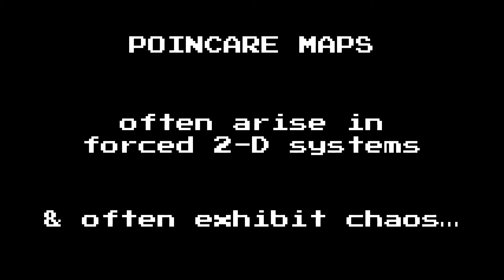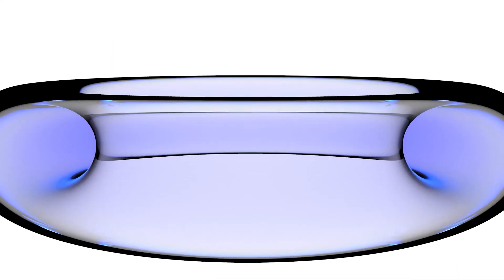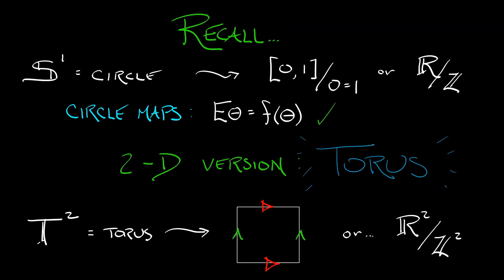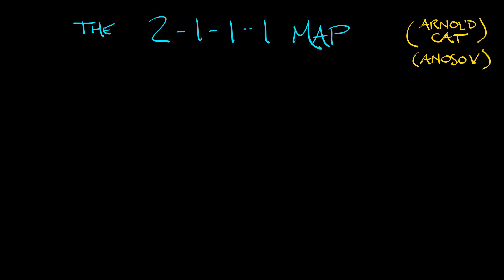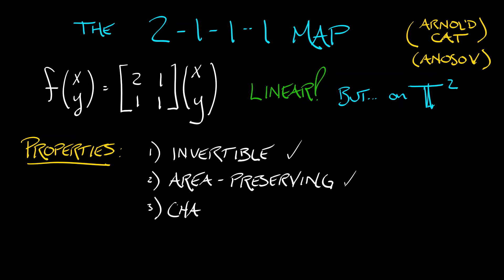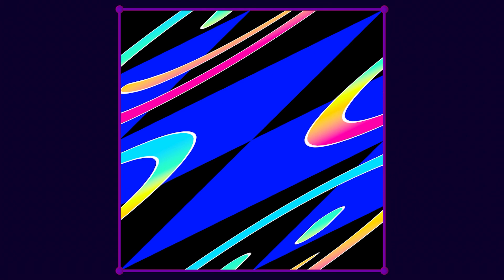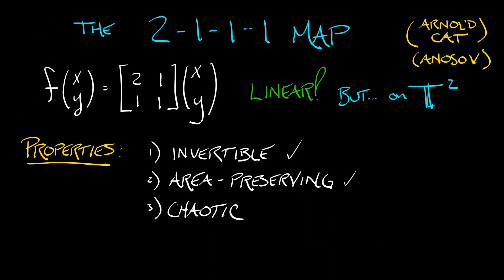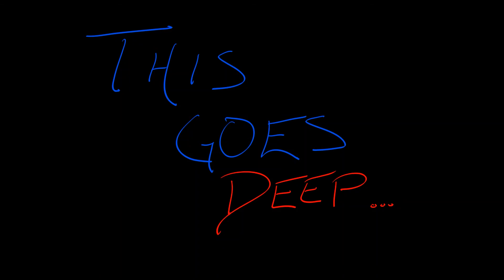ADS : Vol 4 : Chapter 5.4 : Torus Maps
Besides the 2-d chaotic maps of the plane, one can consider maps on the torus. These can exhibit chaos through extremely simple (even linear!) transformations.